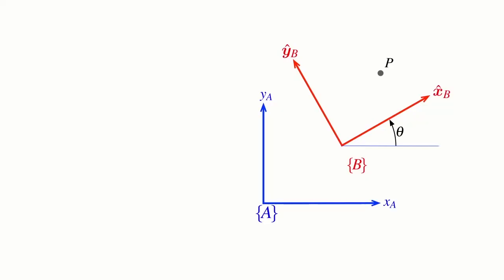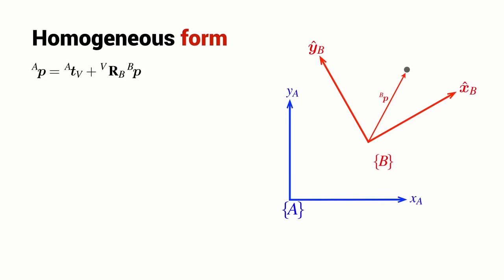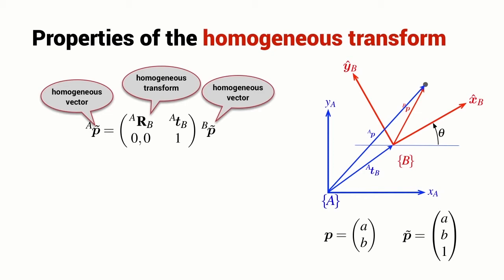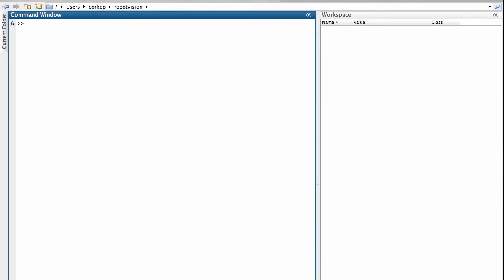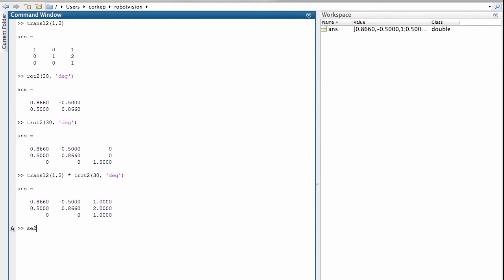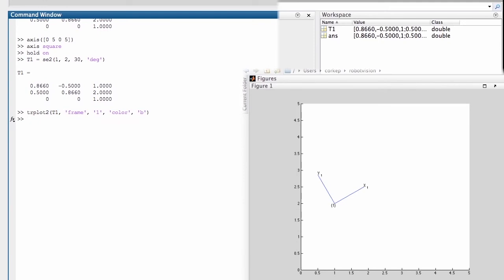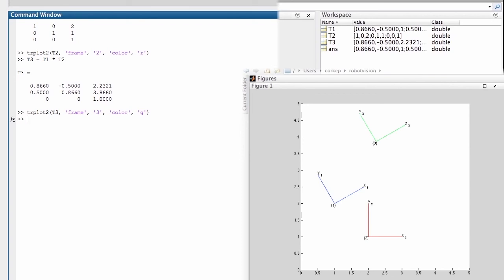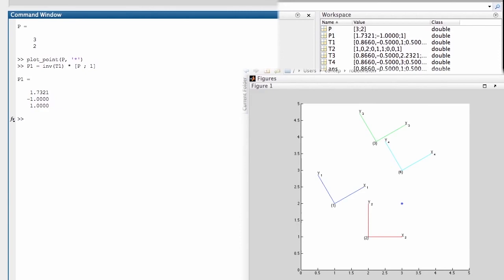Describing rotation and translation in 2D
We learn how to describe the 2D pose of an object by a 3x3 homogeneous transformation matrix which has a special structure.